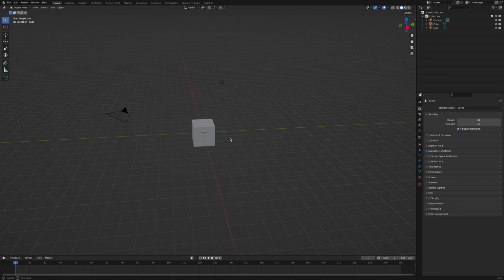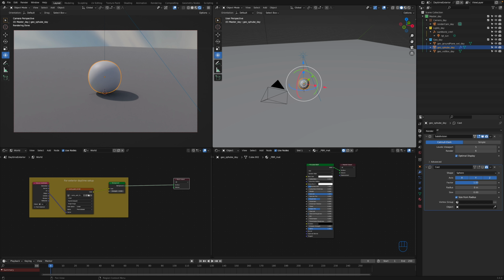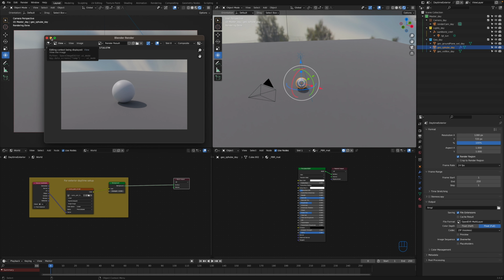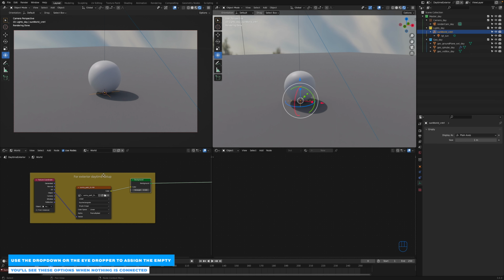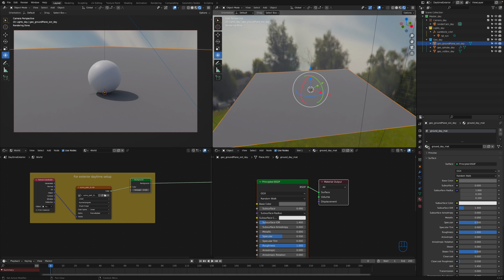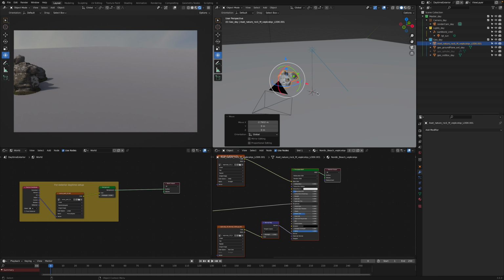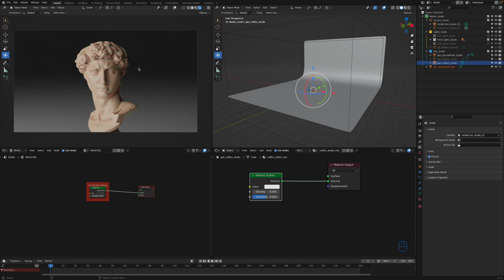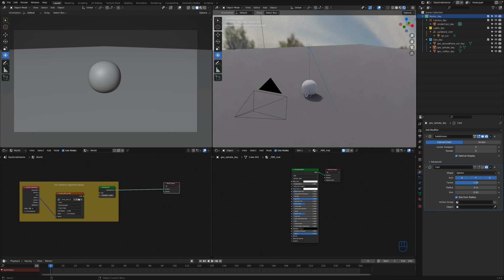Work Faster in Blender | My Startup File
Maximize your Blender workflow with these valuable tips. In this video, I'll take you through the process of customizing your startup file for improved efficiency. Learn how to:

Highlights:
- Personalize your workspace
- Optimize render settings
- Implement frequently used assets
- Create a handy alternate scene as a different starting point

Customize Blender to fit your needs and optimize your 3D projects.

Other startup file videos for inspiration/reference:
- Quick video and lot's of great tips
- Lot's of good stuff from workspace to material tips. Got the shader editor idea from this one :)
- More good stuff, including node groups in your start up file
- Another fantastic video with interface tips to viewport shading tips

Chapters:
00:00 - Intro
01:15 - Workspace setup
03:25 - Render settings
07:03 - Daytime exterior scene | Scene structure overview
14:57 - Daytime exterior scene | Practical use example
16:44 - Studio scene intro
17:18 - Studio scene | Scene structure overview
19:13 - Studio scene | Practical use example
23:05 - How to save the startup file